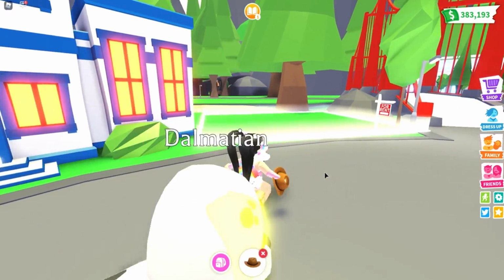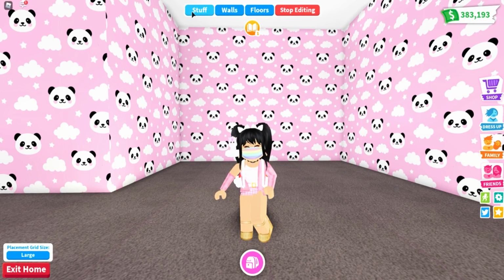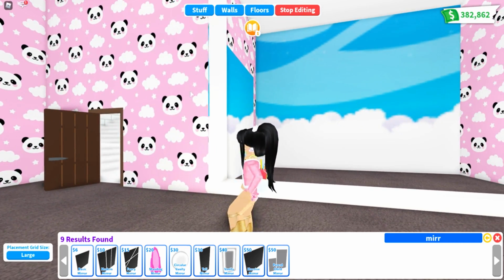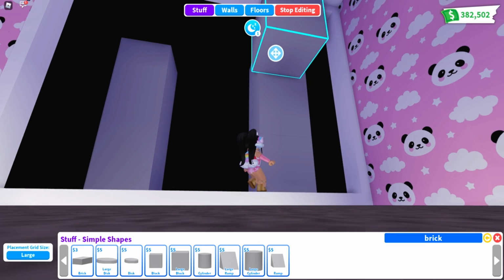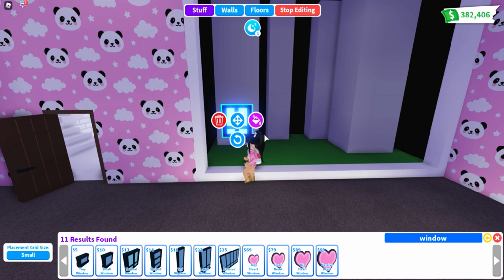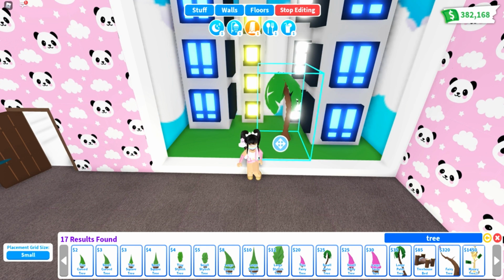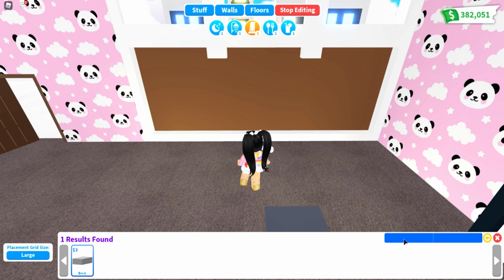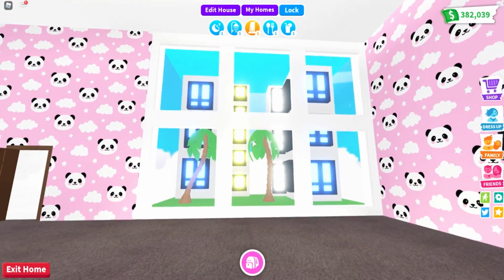How To Build a *CITY VIEW WINDOW* in ADOPT ME Roblox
Use ⭐STARCODE⭐ KRYSTIN